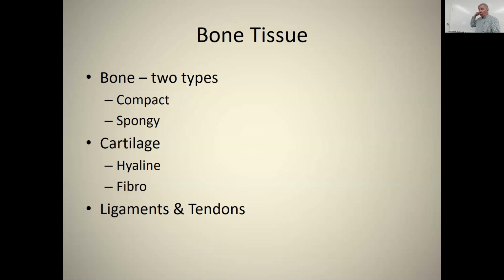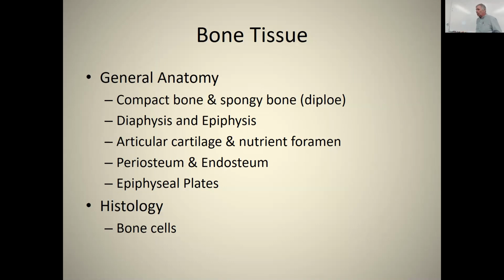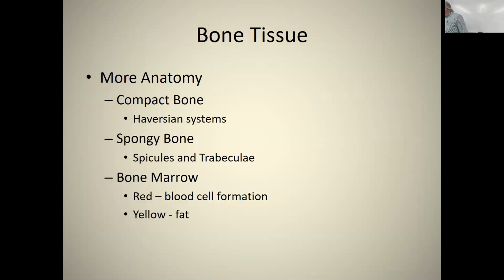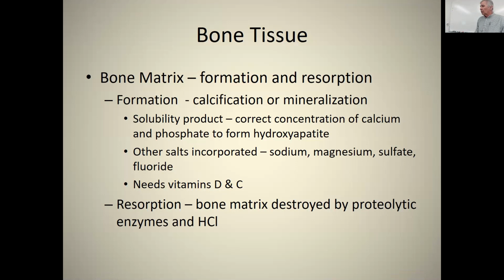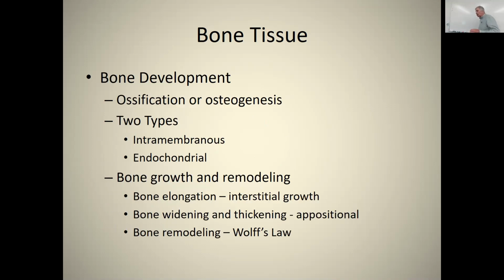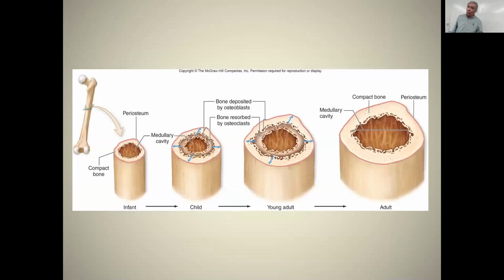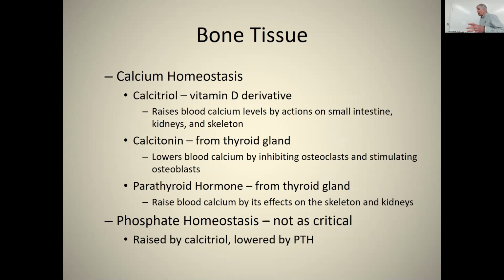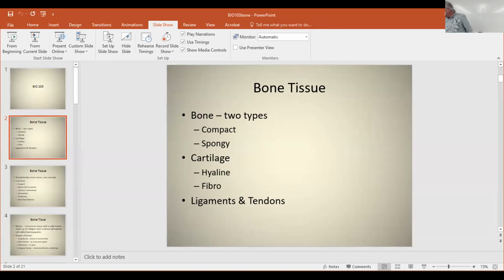203bone1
BIO 203 bone tissue.